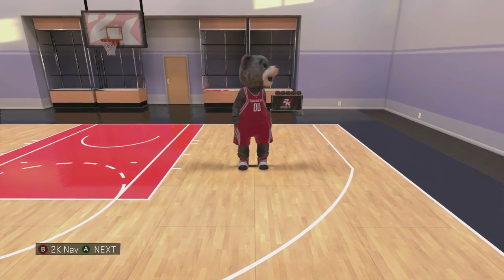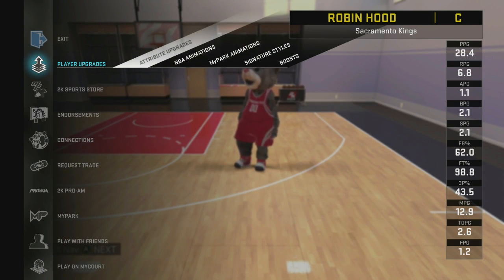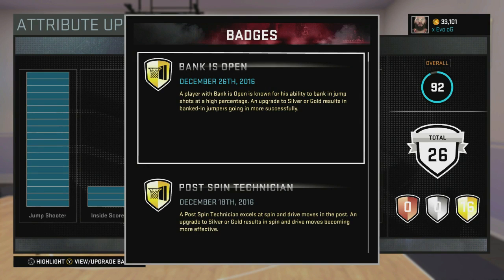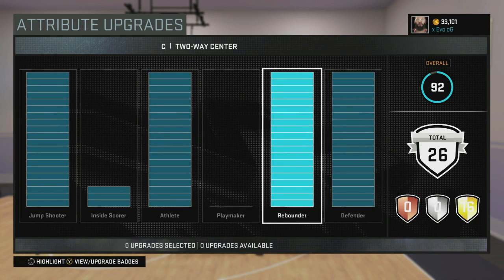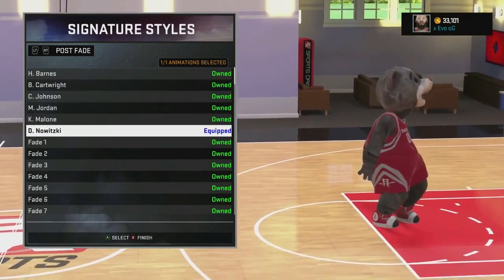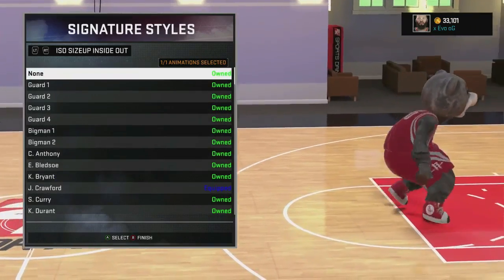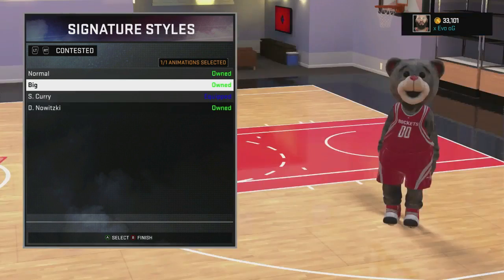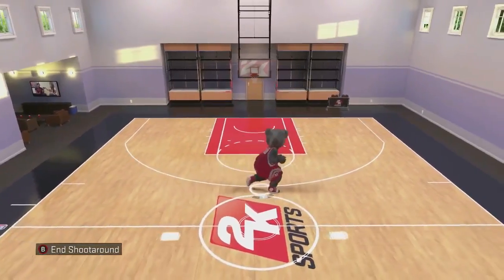NBA 2K16 HOW TO CHEESE DRIBBLE WITH A CENTER!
The best signature styles and dribble moves with your big man!